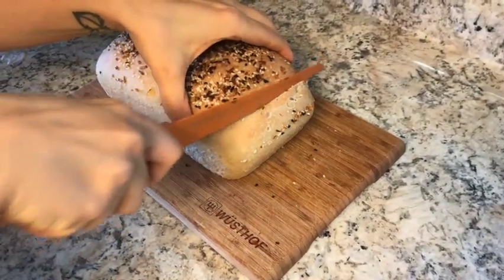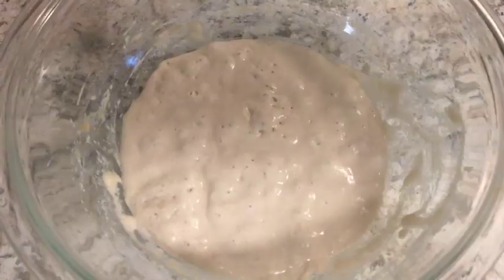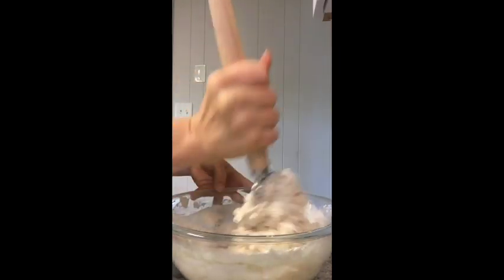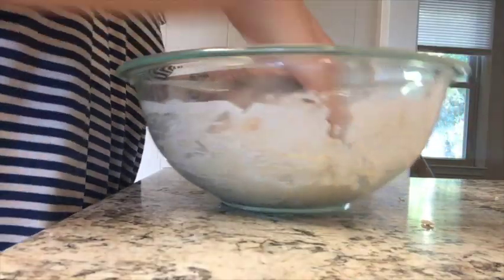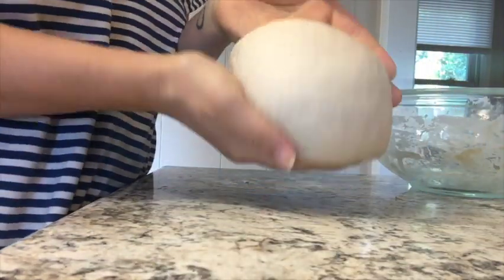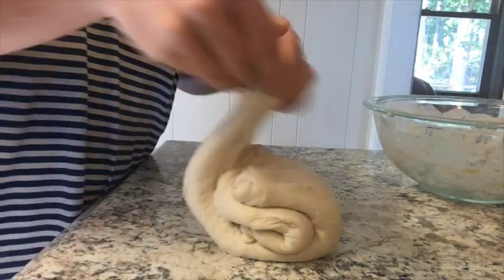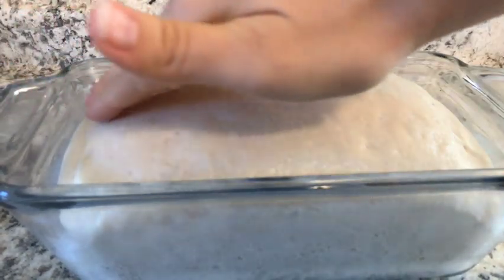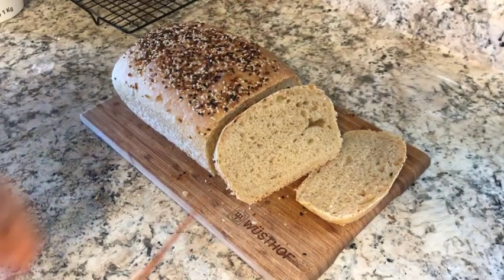4-HOUR SOURDOUGH bread! Super quick, easy, and soft!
Hey y'all! Today I'm sharing my super fast four-hour sourdough sandwich loaf. It's super easy and quick plus it's got a very soft crust which my family and I love!

NOTE: This is an adapted recipe from the amazing blog Venison for Dinner. Go check it out!